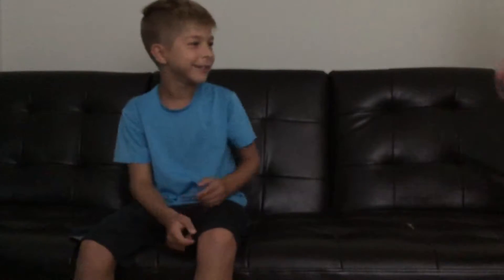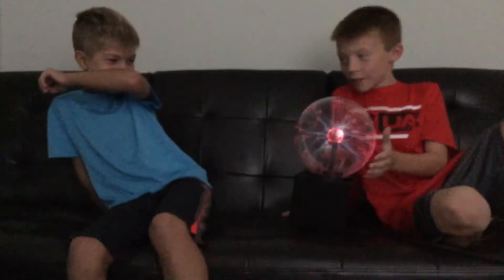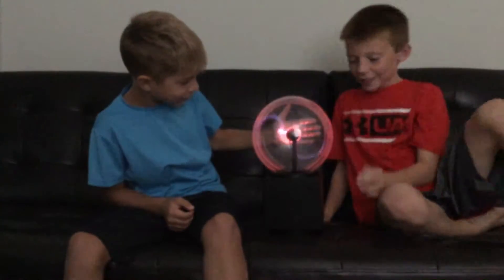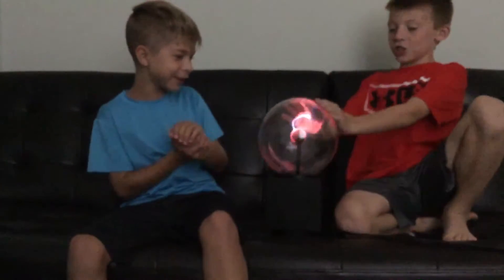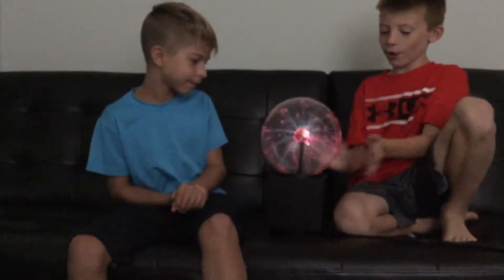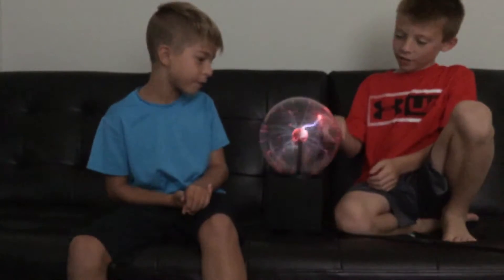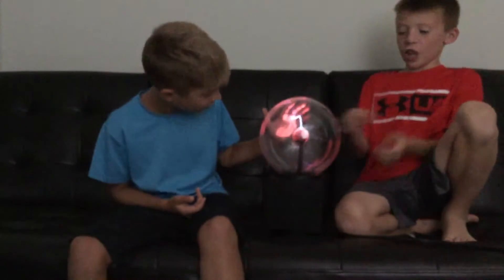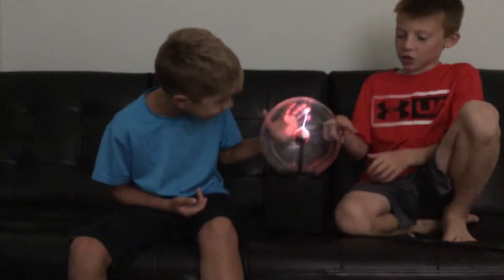Plazma ball with fizzy panda